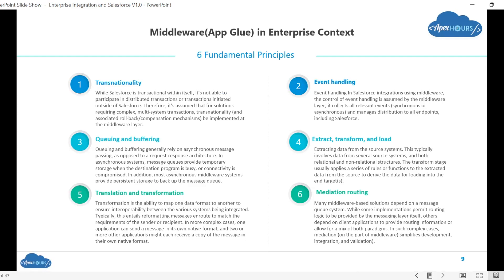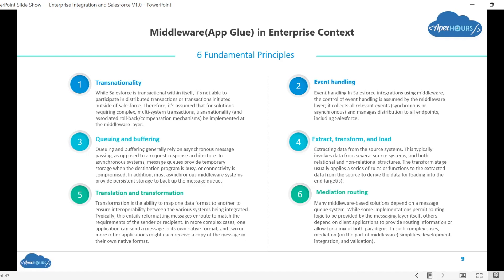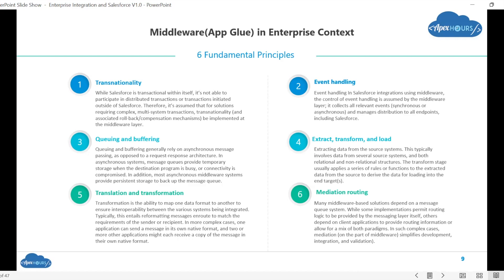What is Middleware in Integration